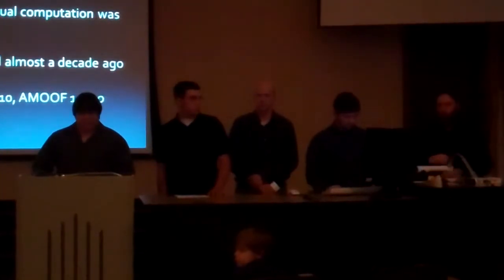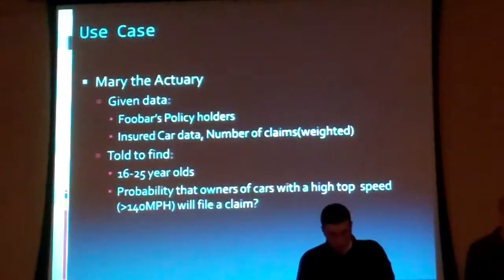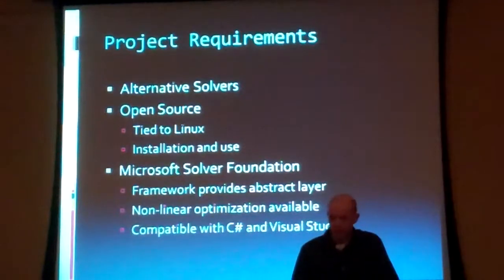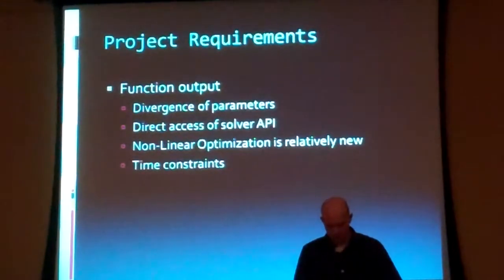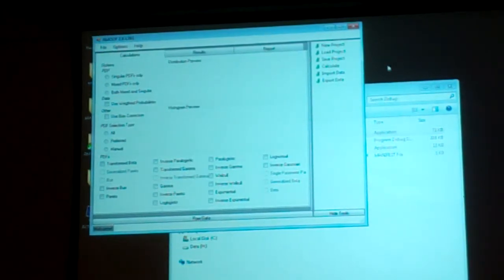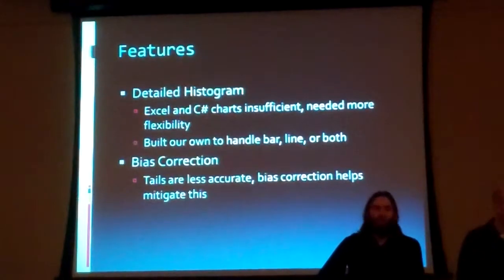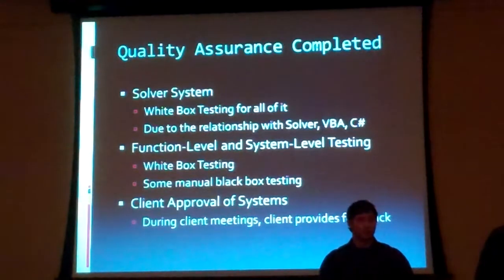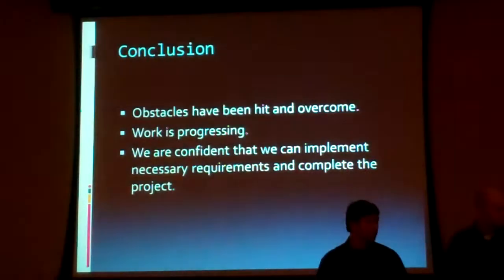TeamAMP - CS 481 Interim Presentation